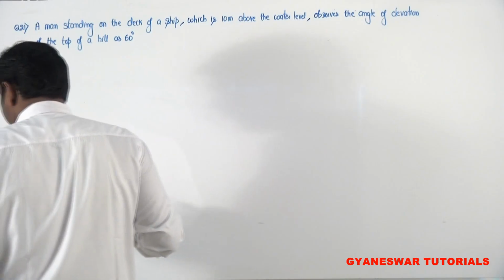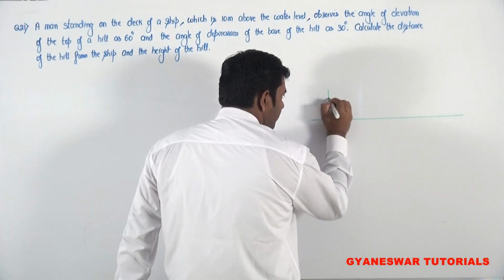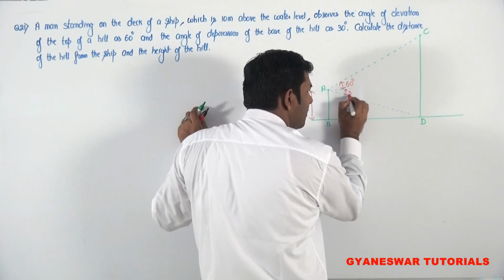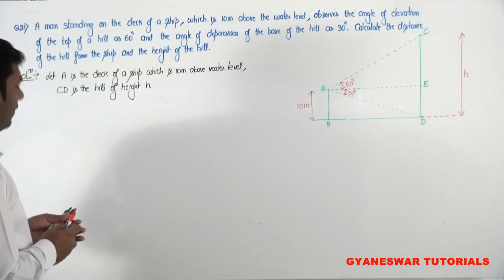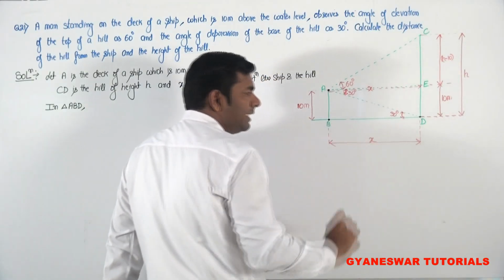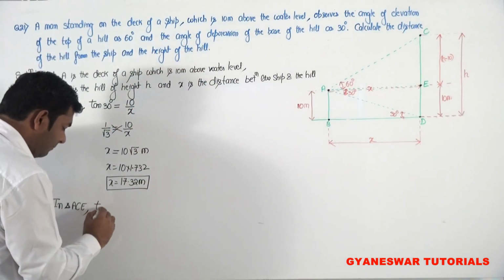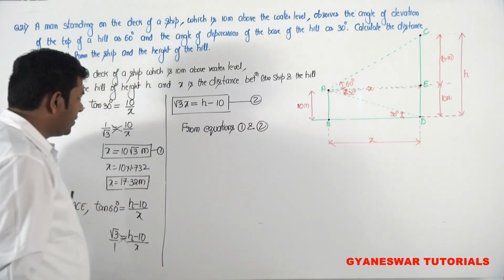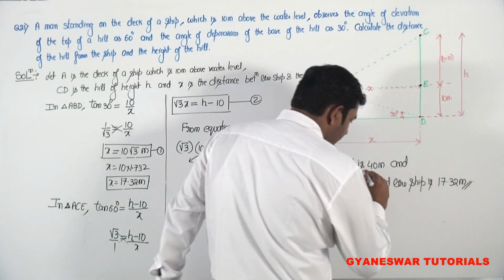NUM_21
A lot has changed at GT during the transition from a humble coaching institute to becoming a recognized name in the education field not only in Visakhapatnam but also in various regions in India. We live by the notion that the very essence of success is a strong value system. We live by the notion that the very essence of success is a strong value system. We still believe in the age-old Indian concept of &quot;Guru-Shishya&quot; relationship where a guru shares his knowledge reserve with his pupils and the 'Shishya' strives hard to quench his/her thirst for
knowledge.
It has been our endeavour to always keep &quot;Student First&quot; and make GT much more than a coaching institute, which is to build it into an institution of repute and purpose. We consider our students the torchbearers of the future of the country and thus, aim to enlighten the future of the nation through this young generation. We dream of a progressing India through the eyes of our students and assist them in accomplishing their dreams with the collective efforts of our faculty
&amp; staff members, our students and their parents.
For the last 25 years, we have been nurturing students and helping them in their endeavour to qualify in various Medical and Engineering entrance exams in the country. This endeavour is actually a journey, which we take along with our students. We wish to feel their emotions, their frustrations, their dreams, their vision, their struggles and their joys. Together we live an experience, which they would remember as one of the most cherished moments in their lives
after qualifying the coveted competitive exams.
Even today, we aim at clearing doubts and strengthening the fundamentals of students in their subjects, because we believe these cleared doubts and strengthened fundamentals will eventually strengthen the destiny of our nation, which actually lies in these hands that are holding the &#39;mighty&#39; pen &amp; are now learning with technology. And we are confident that with GT,
their future is in safe and progressive hands.